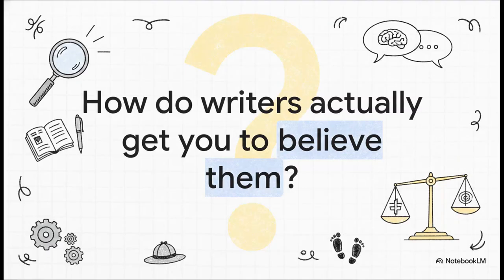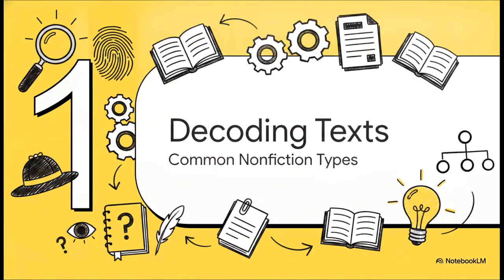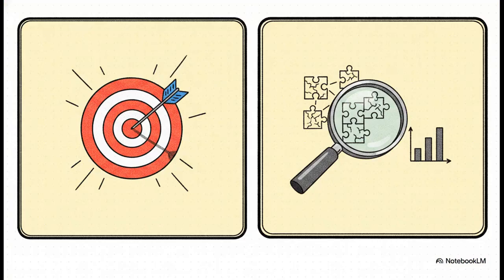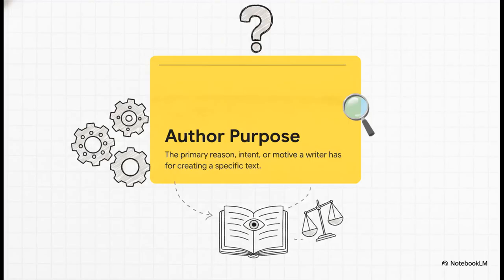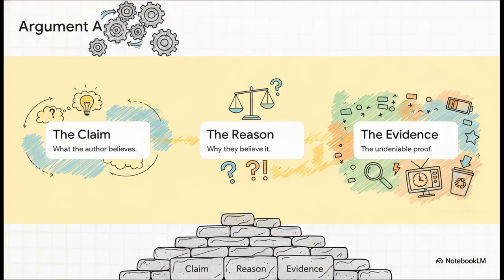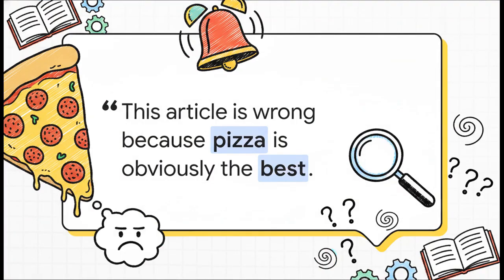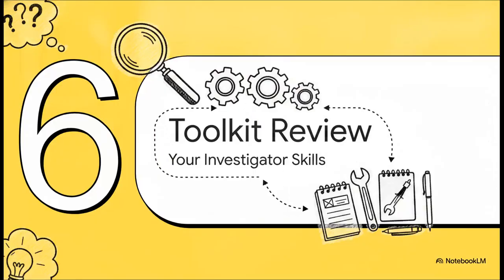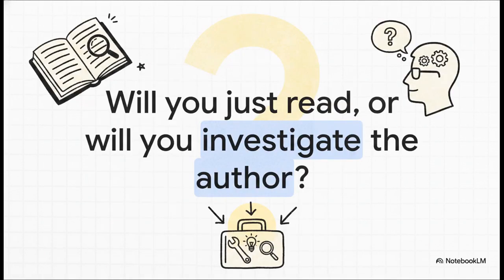Grade 7 English U01 L02 — Nonfiction: Guided Notes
Learn to read nonfiction: find the central idea, judge the author purpose, trace claims and evidence, and write objective summaries.

Chapters:
0:00 Intro
1:12 Decoding nonfiction texts
1:57 Finding the central idea
2:49 Evaluating author purpose
3:38 Claims, reasons, and evidence
4:32 Writing objective summaries
5:24 Your nonfiction toolkit

Grade 7 English · 7 U01 L02 — Nonfiction: Guided Notes

This Solbee Explainer supports the Saint Paul American School Grade 7 English course and develops understanding of 7 U01 L02 — Nonfiction: Guided Notes through clear examples, guided reasoning, and student self-checks.